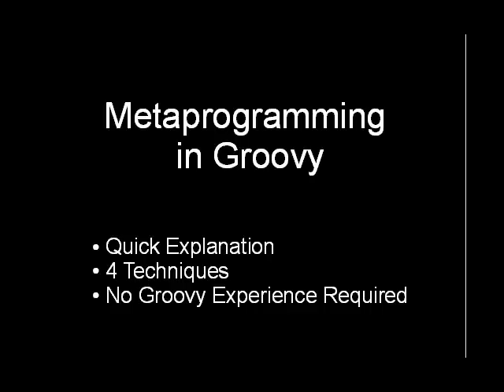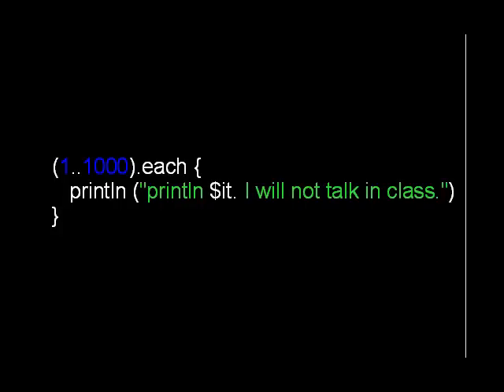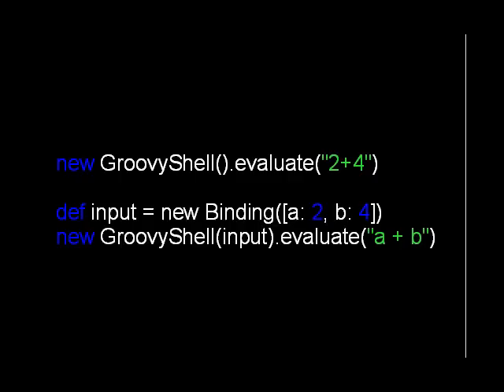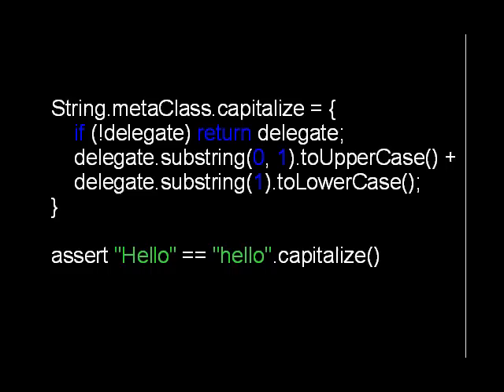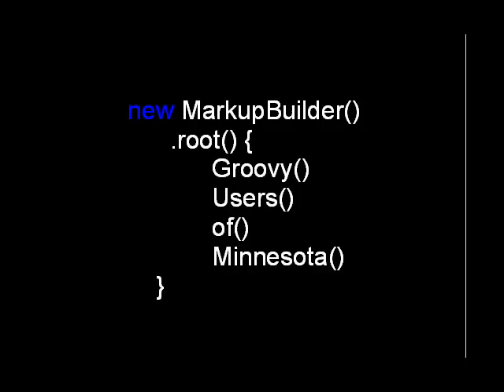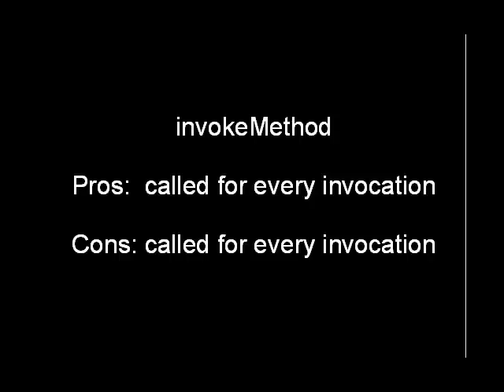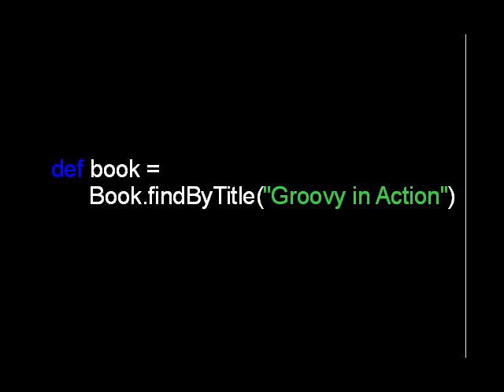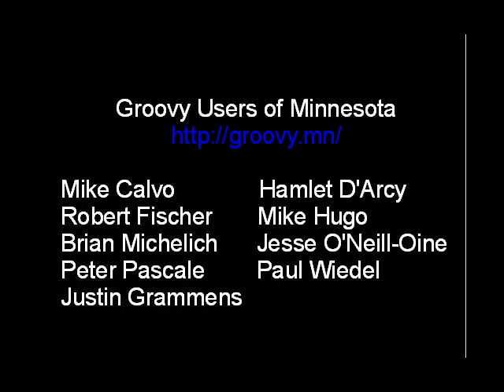Metaprogramming in Groovy Pecha Kucha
A short presentation about metaprogramming in the Groovy programming language. Created by the Groovy Users of Minnesota.